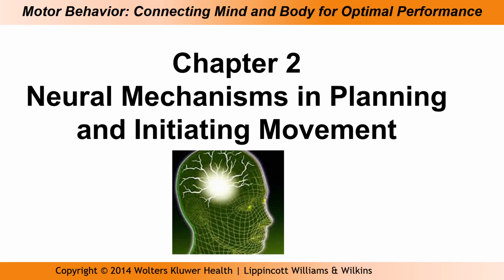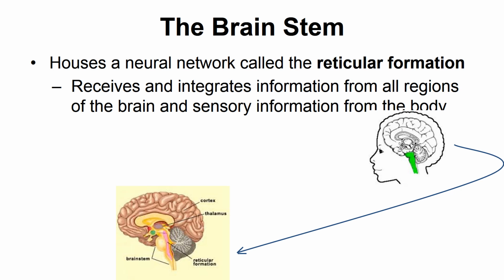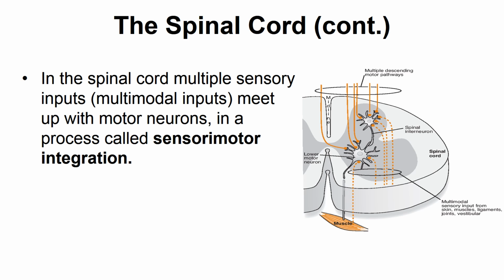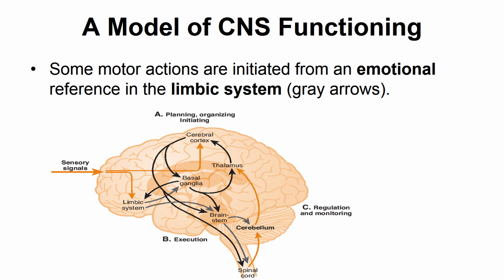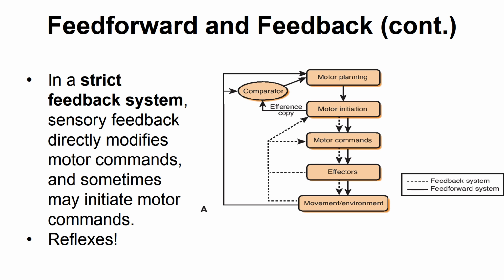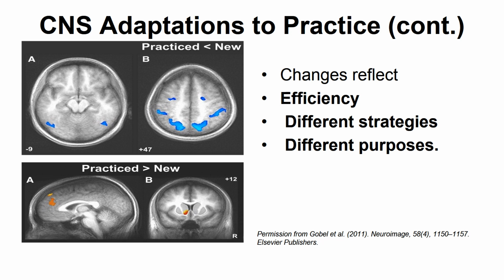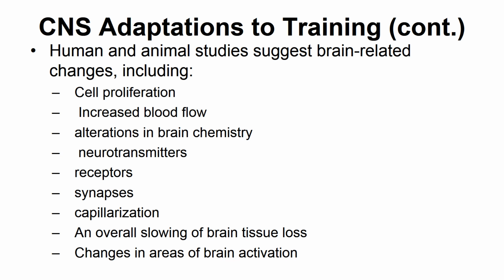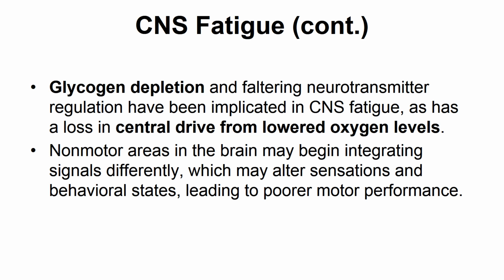Chapter 2 Part 2 Neural Mechanisms in Planning Mov't OLM